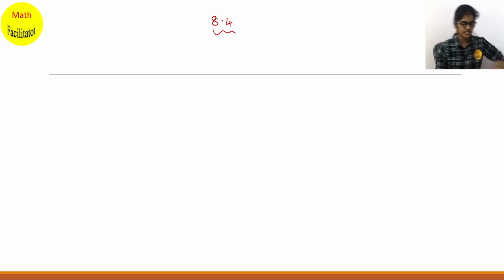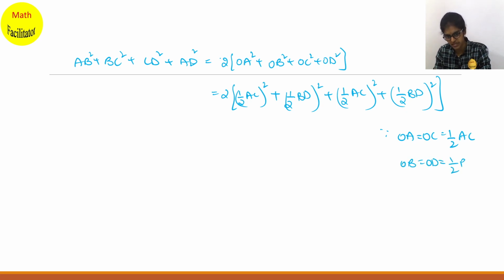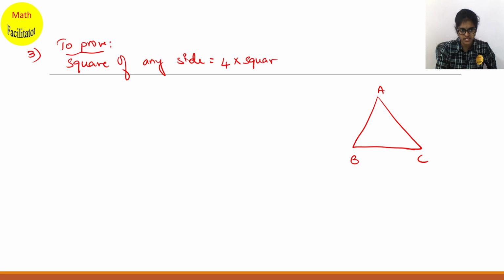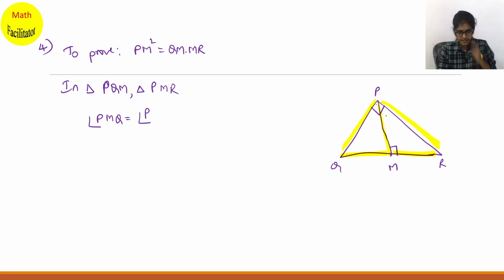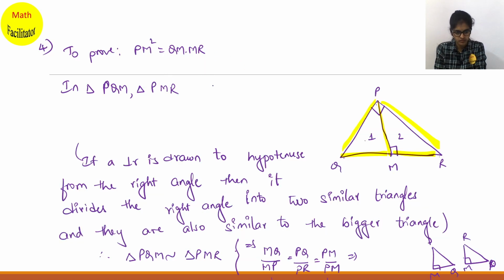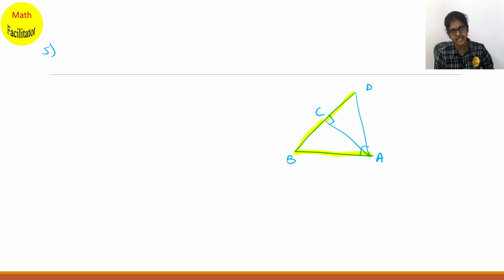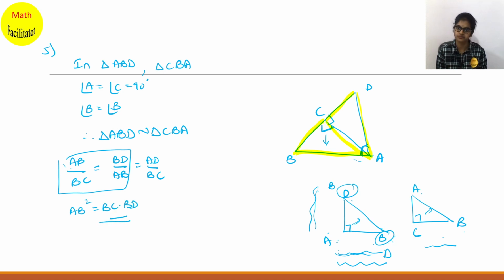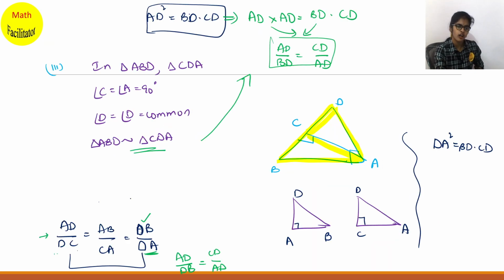Class 10 | Chapter 8 | Similar Triangles | Ex 8.4 Q 1 to 5 | Telangana | AP